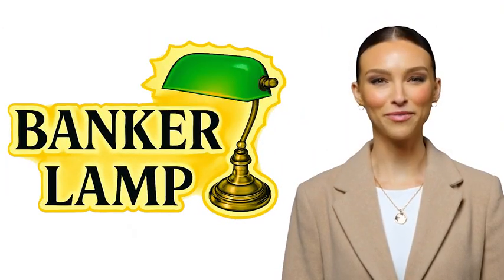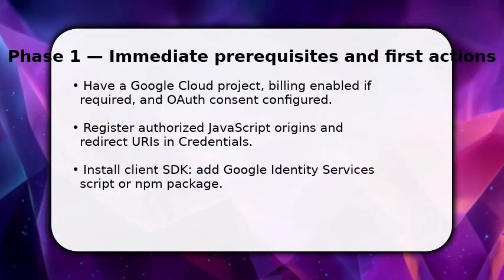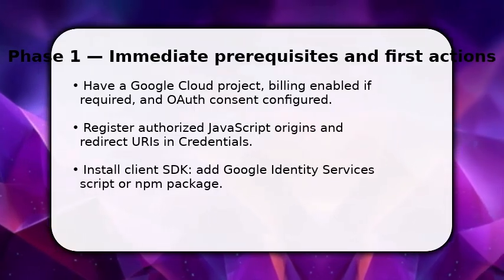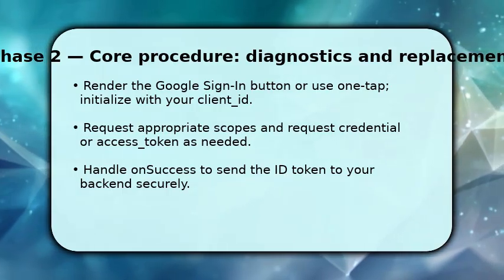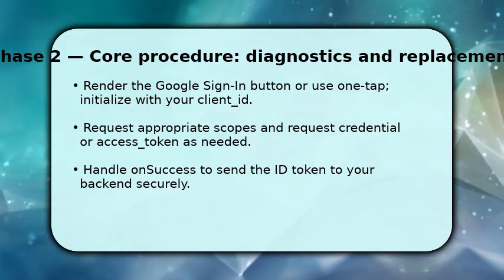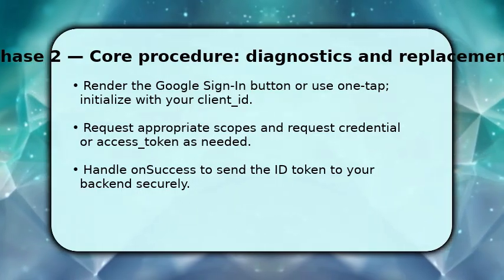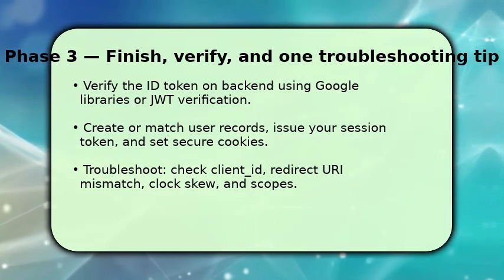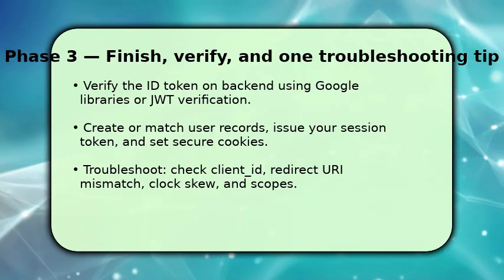How to Integrate Google Login in Website - Step by Step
How to Integrate Google Login in Website - Step by Step | 🔒 Surfshark VPN Deal — Stay private and secure. $1.99/mo + 3 Months Free ▸

Learn the step-by extricate integrating Google Login into your website with our comprehensive guide. From setting up OAuth credentials to finalizing implementation, discover a seamless way for users and admins alike.

integrate, Google login, website integration, OAuth setup, login process, user authentication, admin access, step-by-step guide, secure sign in method, web development